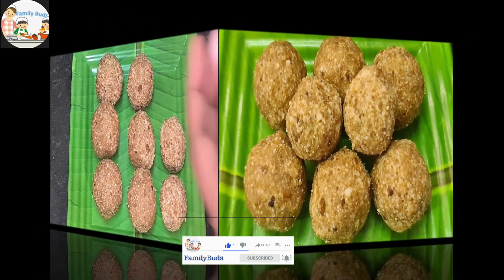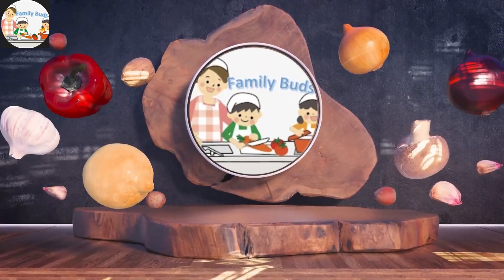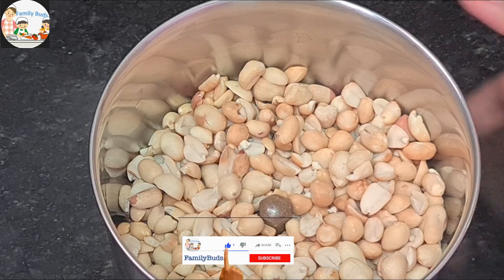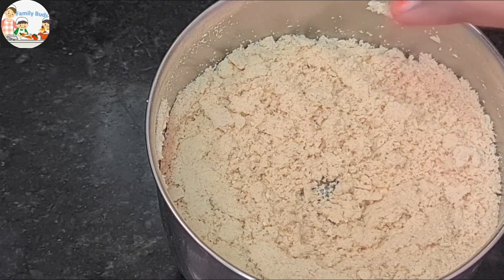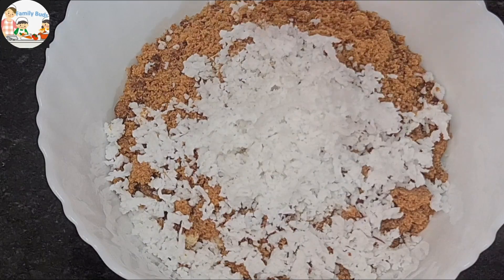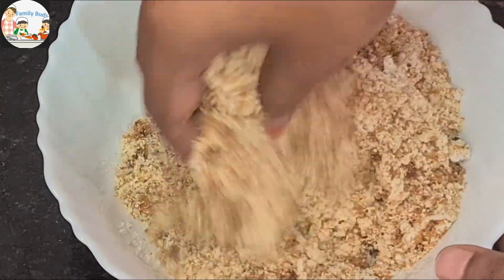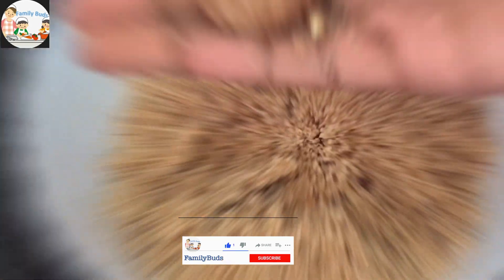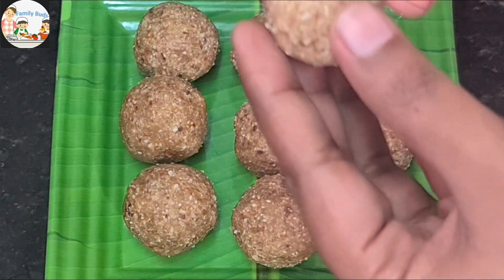തീ പോലും കത്തിക്കണ്ട..വെറും 5 മിനിട്ടിൽ കടല വച്ച് ലഡ്ഡു തയ്യാറാക്കാം..Peanut Ladoo..groundnut laddu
Peanut ladu..
Ground nut ladoo..